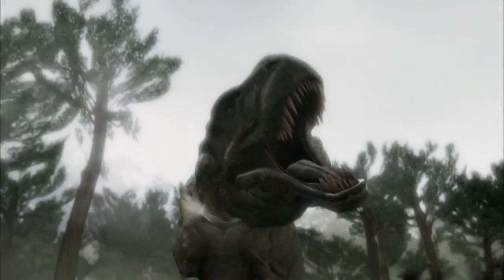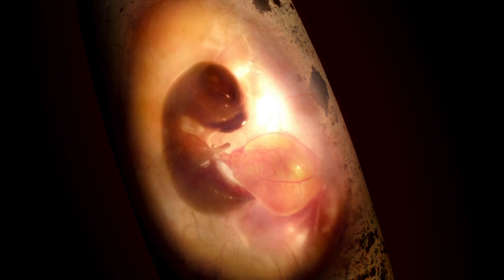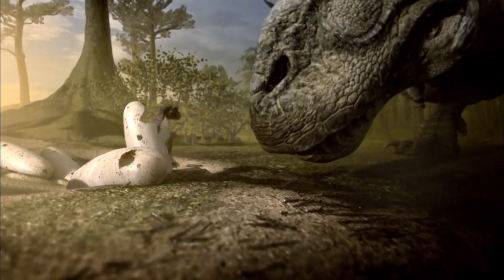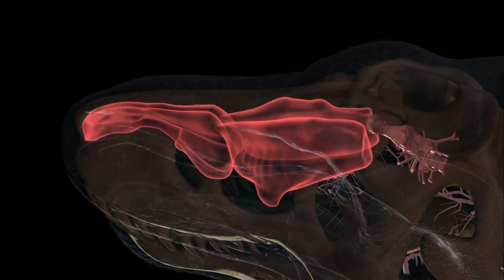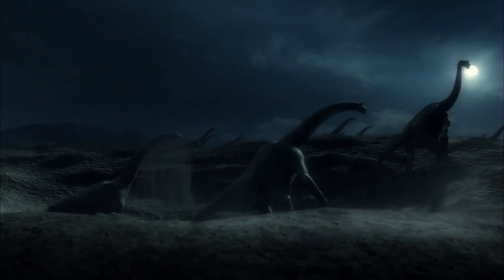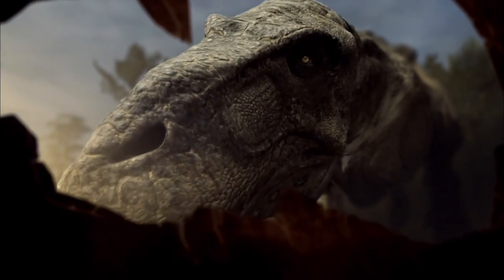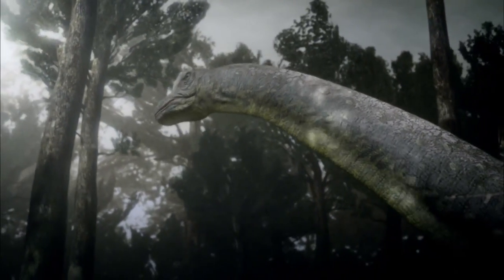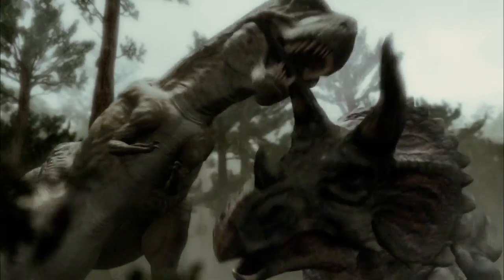Clash of the Dinosaurs S1E1 - Extreme Survivors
Clash of the Dinosaurs is a four-part television mini-series produced by Dangerous LTD for Discovery Channel. The show premiered on December 6, 2009 with the first two episodes scheduled back-to-back.
Clash of the Dinosaurs was poorly received, with critics citing leaps of logic and repetitive reenactments. The series also became the target of controversy when it emerged that a paleontologist interviewed onscreen had been quote-mined; the dispute was resolved by reediting the offending scene.
Dinosaurs were the ultimate prehistoric survival machines, ruling the earth for 120 Million years. Until now we've seen them as skeletons and robotic models. Dino Body takes a new look at dinosaurs -- from the inside out. Combining cinematic photo-real 3D graphics and leading-edge anatomy and paleontology, we peel back their skin, their muscles, even their brains to reveal the unique inner workings of the greatest beasts that ever lived. Hidden inside dino bodies are the anatomical secrets to surviving prehistoric Planet Earth for millions of years.

Presented for Discovery Channel by Dangerous Films, LTD. 2009

Genre - Documentary
Narrated by - Jason Hildebrandt
Country of origin - United States
Original language - English
No. of episodes - 4

Production:
Executive producers - Richard Dale, Bill Howard
Producer Tim Goodchild

Release:
Original network - Discovery Channel
Original release - December 6 –

Chronology:
Related shows - Last Day of the Dinosaurs